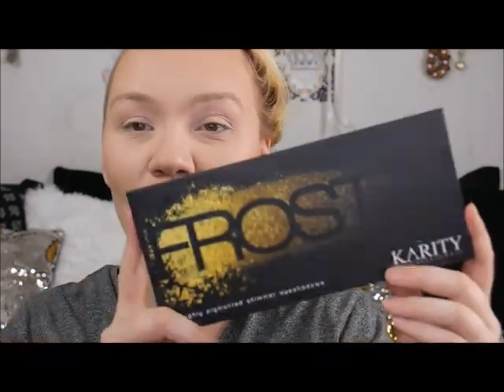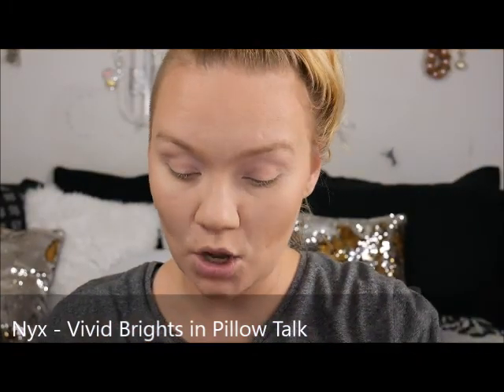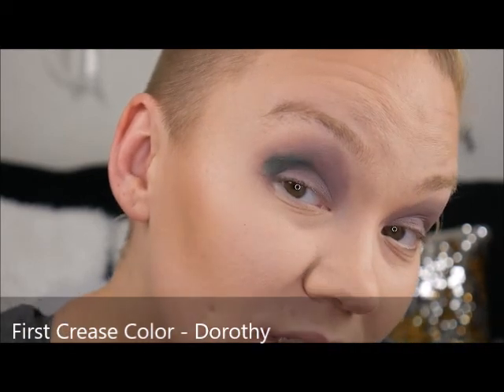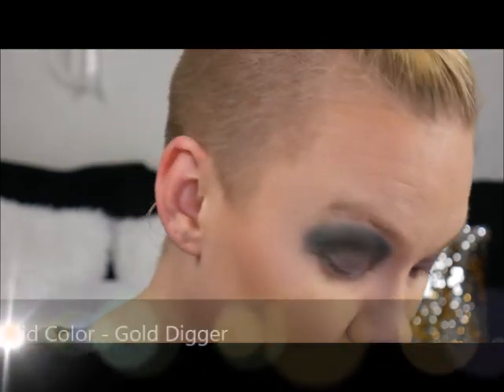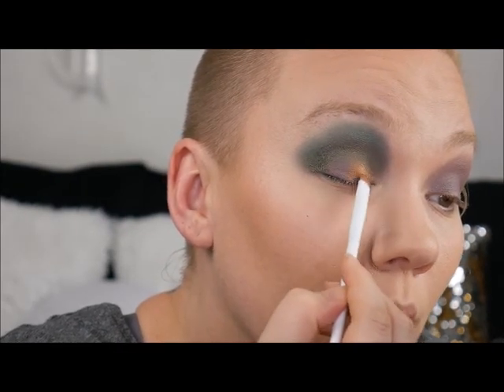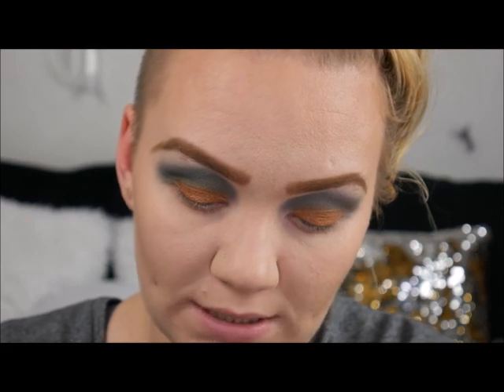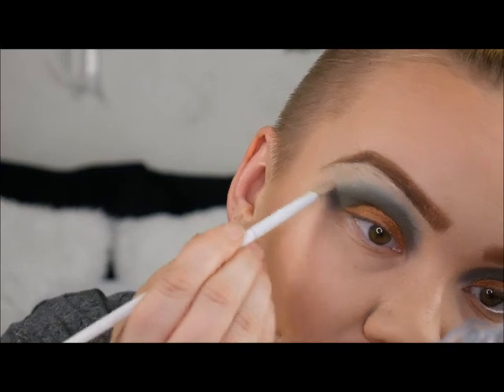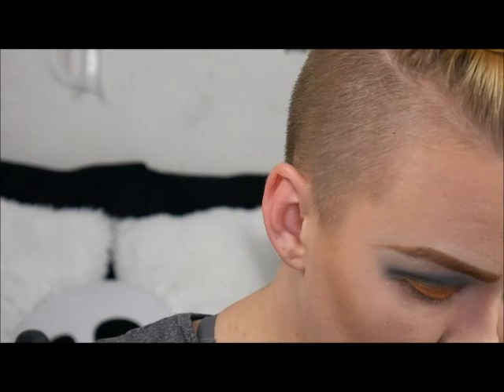Karity Frost Palette :; First Impressions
Welcome back everyone! Today we are doing first impressions on the Karity Frost Palette. The Frost Palette contains 21 colorful, highly pigmented, shimmed eye shadows. So today not only will we be checking her out but we will be creating a fun, easy fall look with her for you all!

Also let me know if you want to see more videos like this in the future!!!

Products :;

Lets Be Spit Fam :;

Thank you to Karity for creating such an amazing, gorgeous palette! This is surely a must have in anyone makeup colection & client kit! Also thank you everyone for continuing to stay with me on this journey! i love you all more than life!

x0x